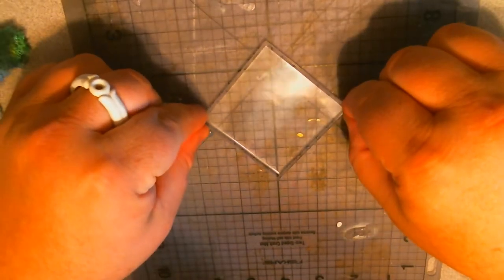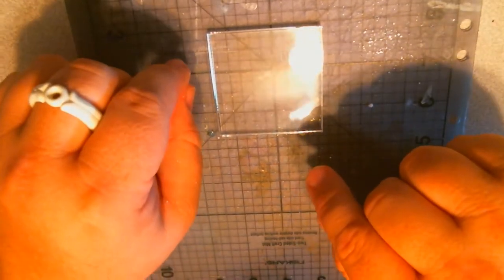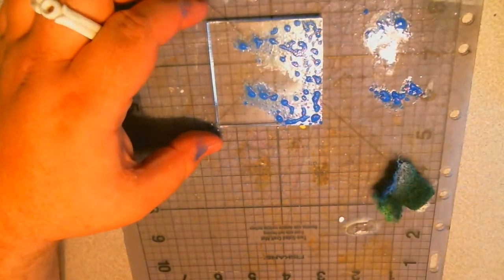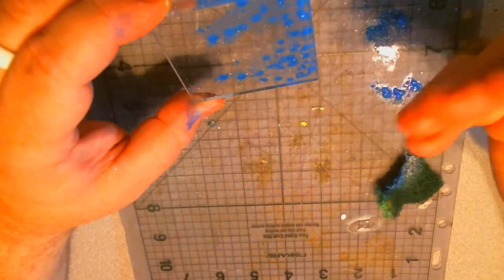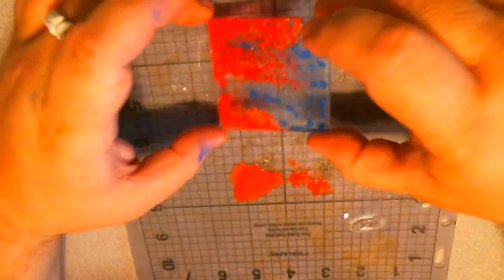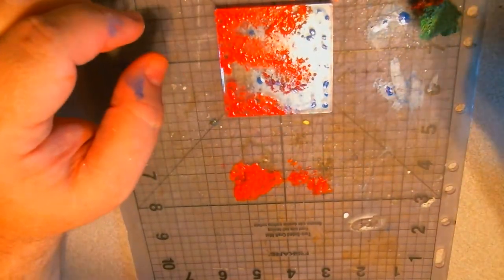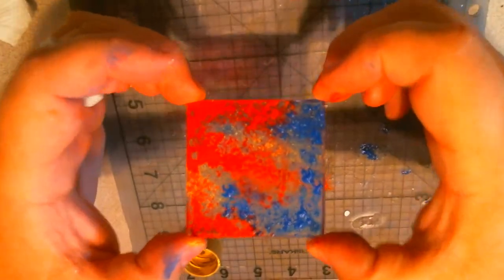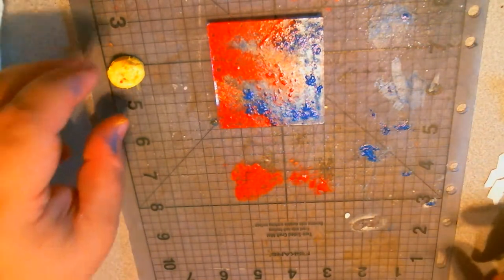Teeny-Weeny Space Painting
I'm preparing for a slightly larger painting, but wanted to knock the rust off of my paintbrushes first.

I exhibit the technique of painting a nebula space-scape on the back-side of a glass tile. I didn't realise how bad the auto-stabilizer was doing the motion-sick-mambo and I have disabled it for the second part of this video which I will release tomorrow.

It's how I know what's working and what's not working so well.